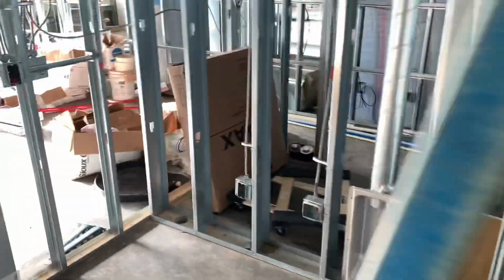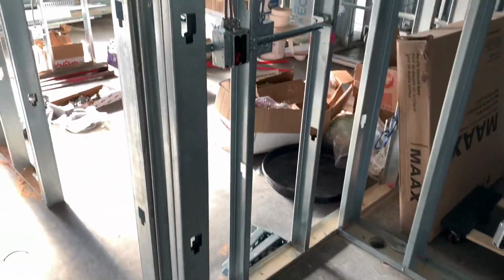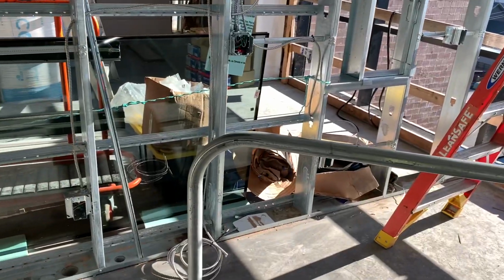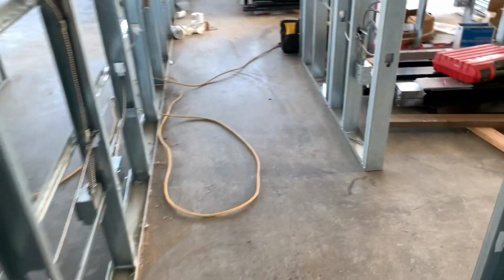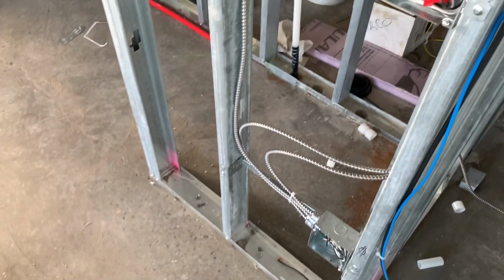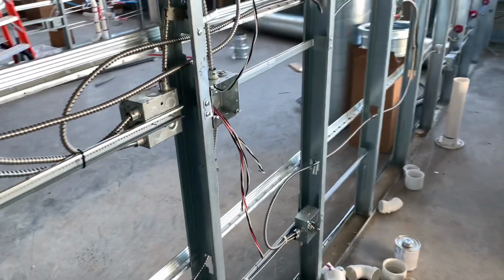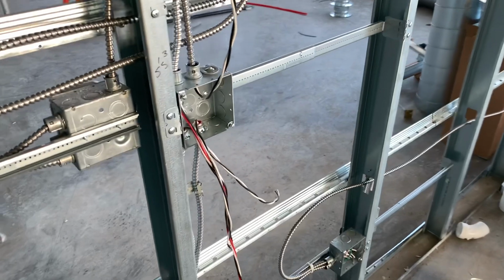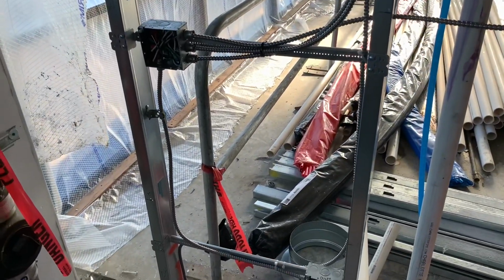Today As An Electrician: Happy Holidays!